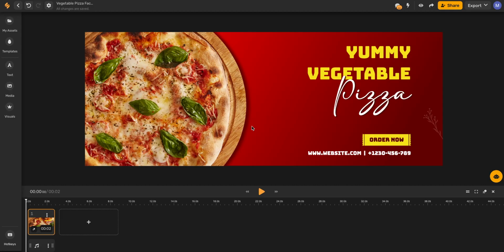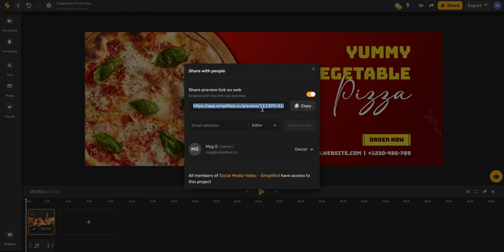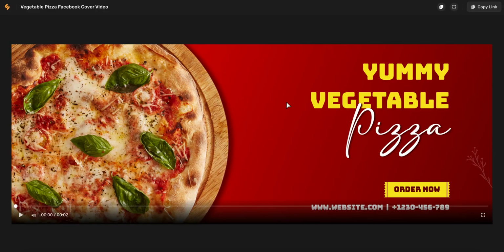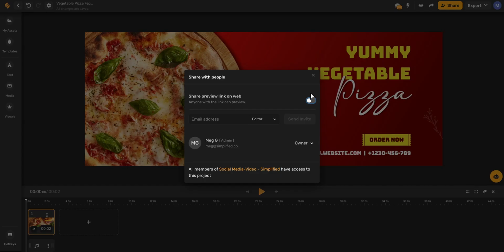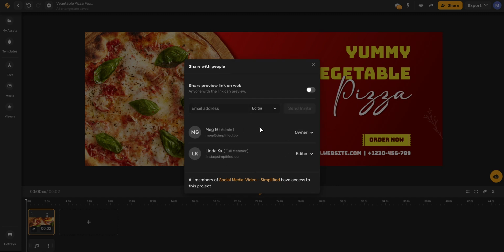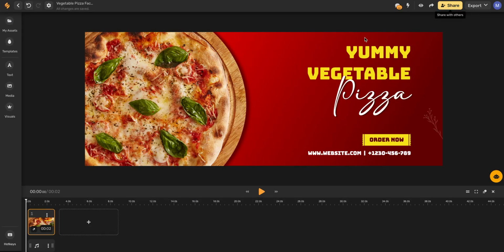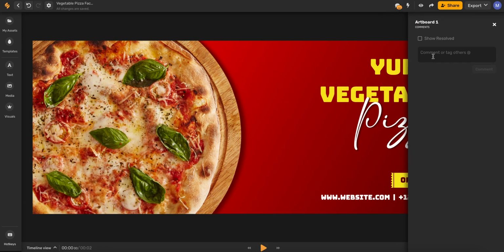Collaborate with your team in real time on video projects online (Free Tool)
In this video, we'll show you how to use our free online video collaboration tool, which allows you to work with your team in real time on video projects. You can easily comment, control who has access to what, and edit the same video project simultaneously.

☑ Video Editor
☑ Collaborative Editor
☑ Work with Teams
☑ Videos
☑ Video Projects